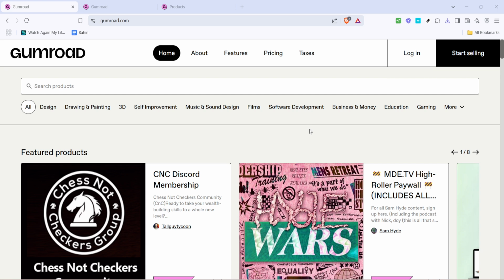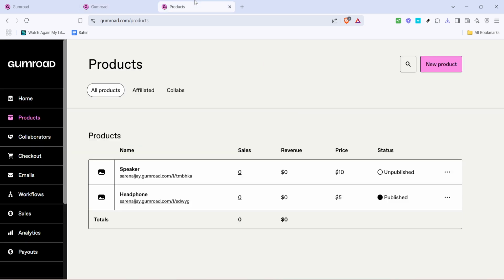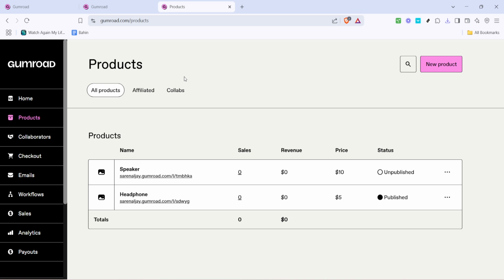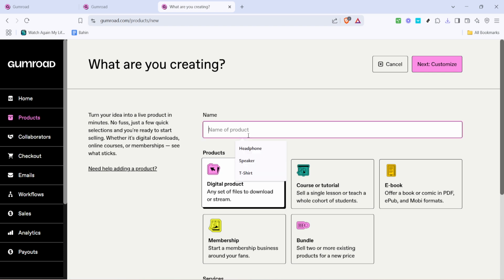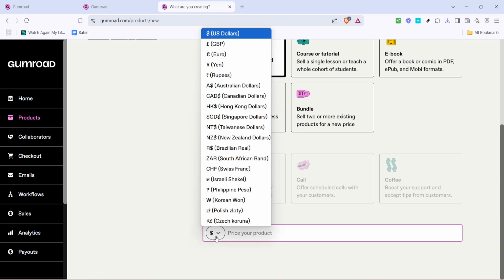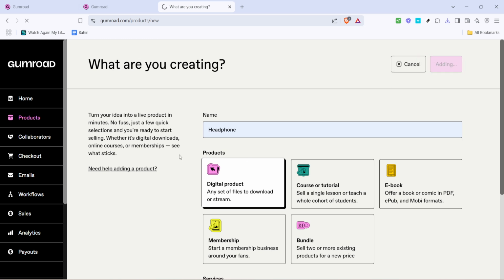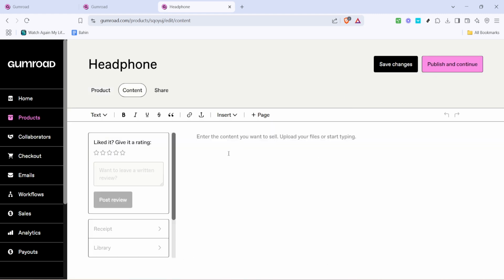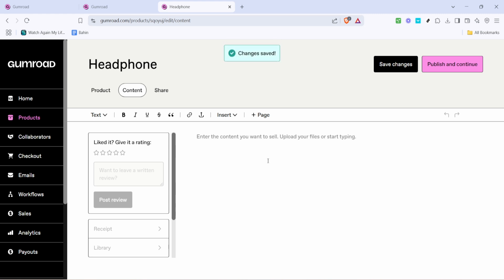How to Use Gumroad to Sell Digital Products (Full 2025 Guide)